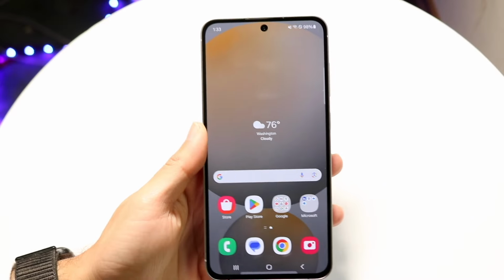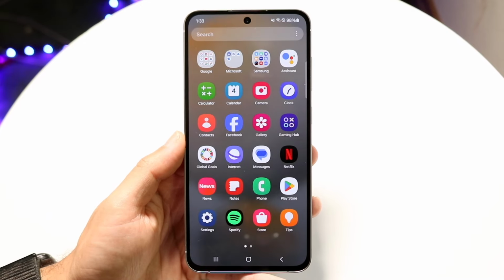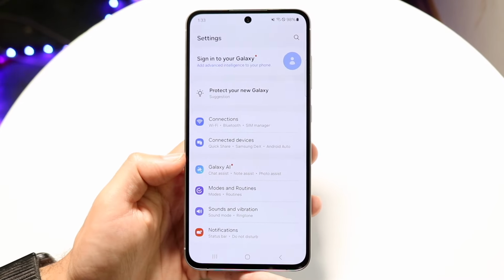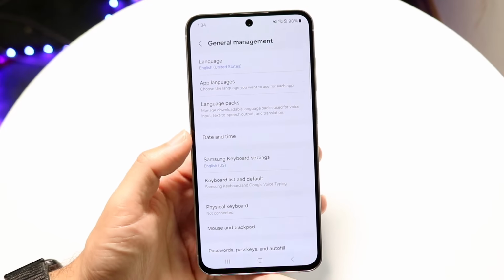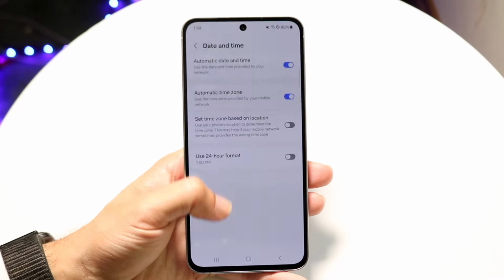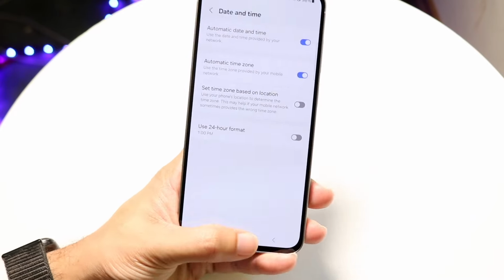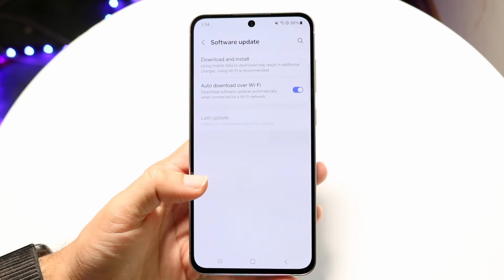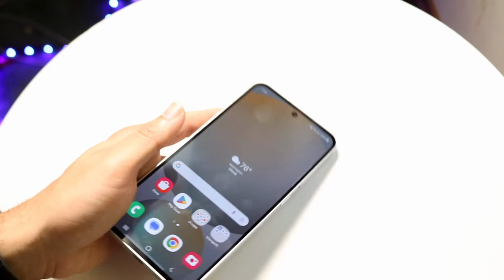How To FIX Android Showing Wrong Date & Time! (2024)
Here is exactly How To FIX Android Showing Wrong Date & Time! (2024)